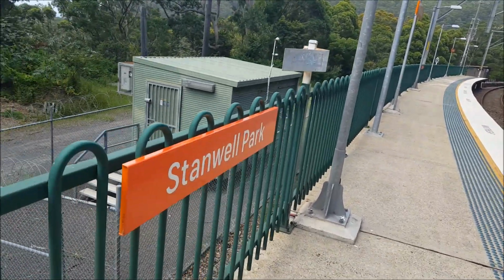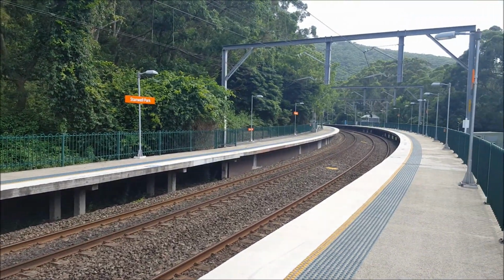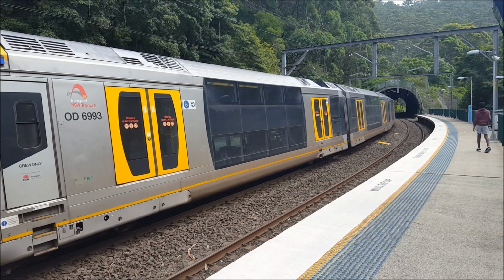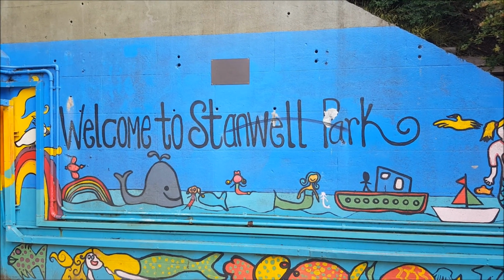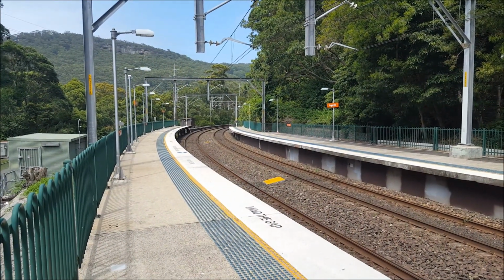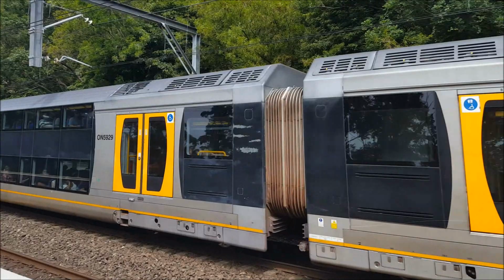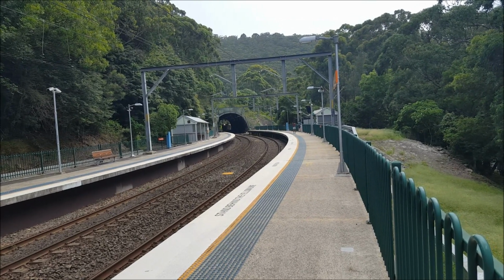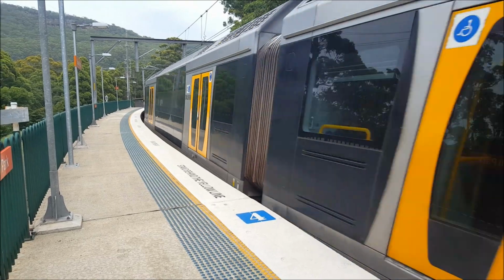Paul's Train Vlog 603: Stanwell Park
Vlog 603

Stanwell Park

Requested by: Sydney and Regional Trains Vlogs